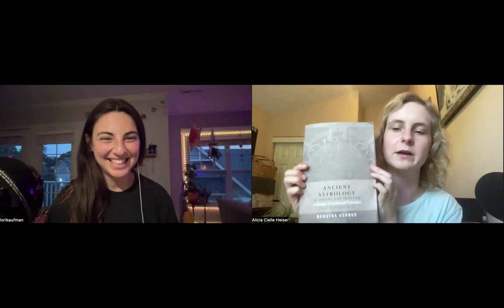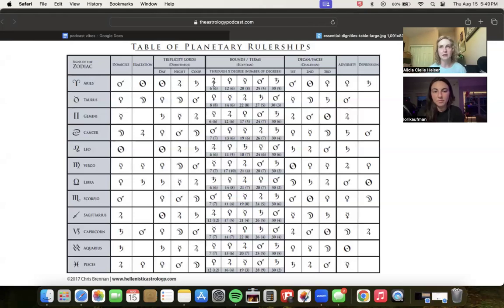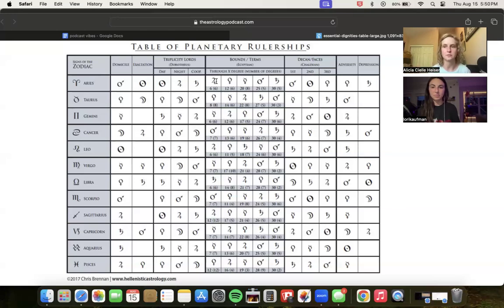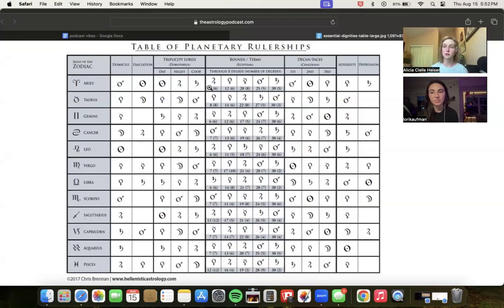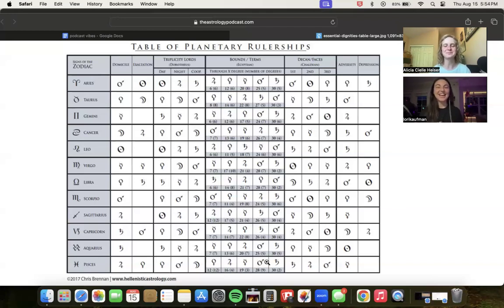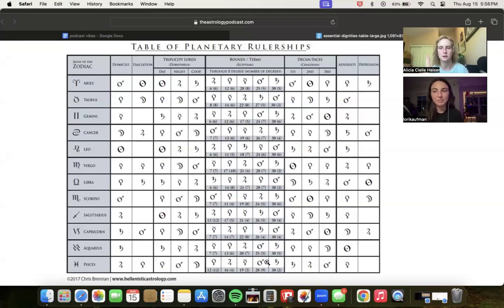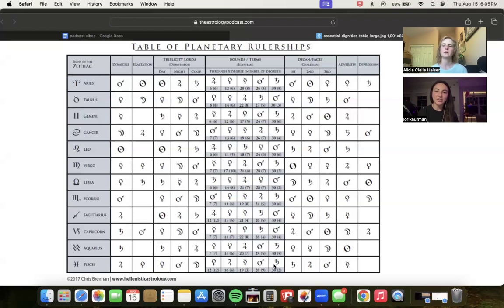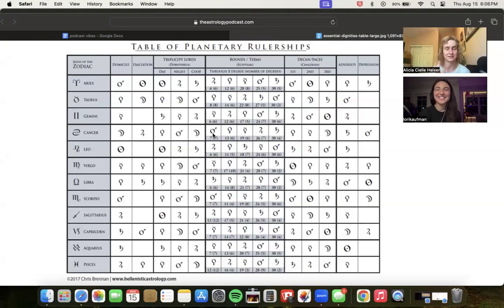26. Essential Dignity 6: Egyptian Bounds/Terms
Having a planet in their own bounds can be a secret superpower that greatly strengthens the planet’s ability to bring about positive significations in your life. Like being a teacher in a classroom, a planet’s bound lord sets the terms and rules for the conditions under which the planet can operate.

In this podcast episode, astrologers Alicia Cielle Heiser and Lori Kaufman discuss the significance of assessing the bound rulers of each planet in your chart for a full understanding of the nuanced environment in which your natal planets function.

⁠⁠⁠⁠⁠Conversations with the Planets Instagram ⁠⁠⁠⁠⁠⁠⁠⁠⁠⁠@conversationswplanets⁠⁠⁠⁠⁠